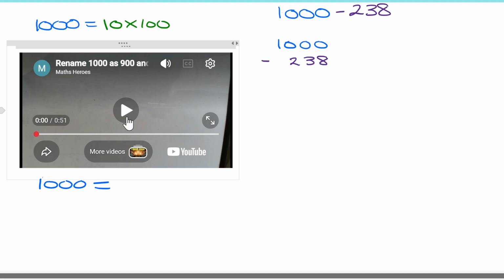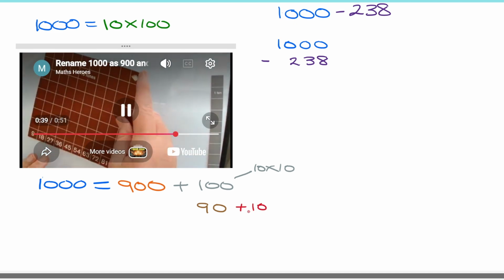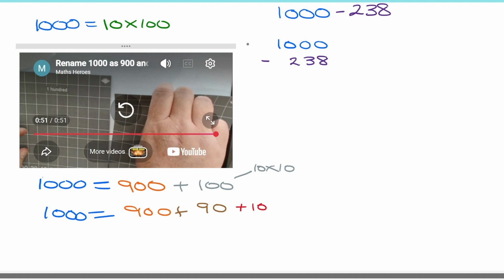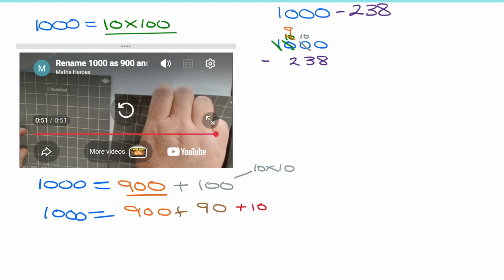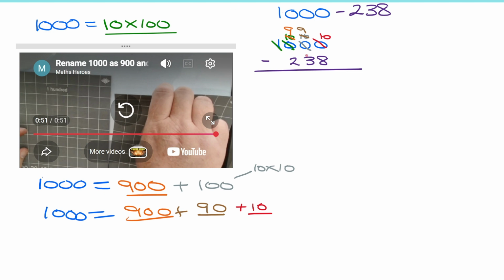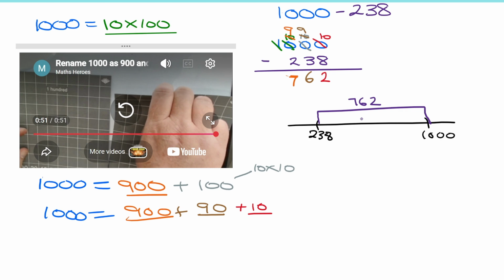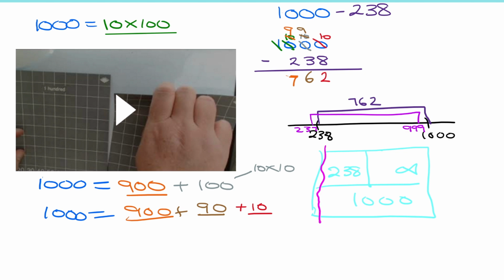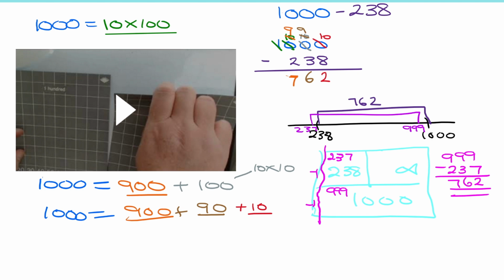Rhyme or Reason?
We can teach our students a rhyme to remember. Could we also have them reason through subtraction with regrouping? Definitely! This is about place value, renaming and regrouping.